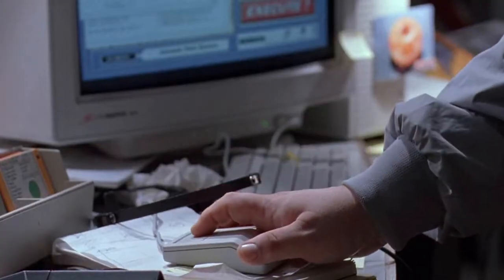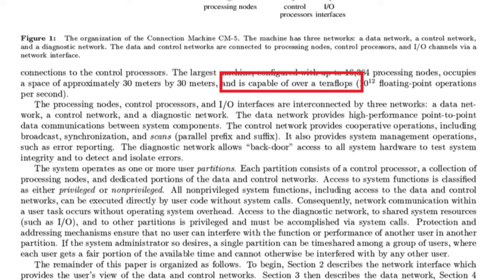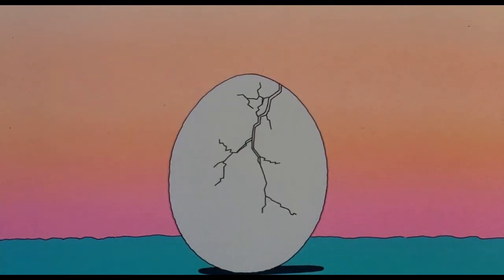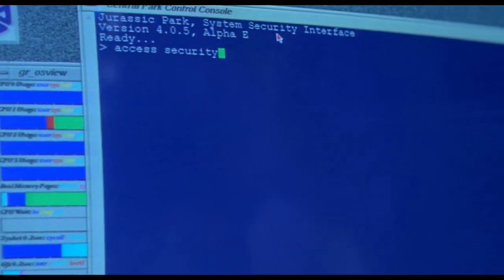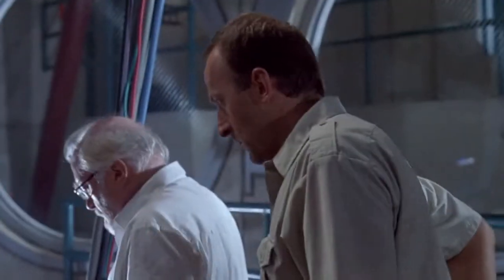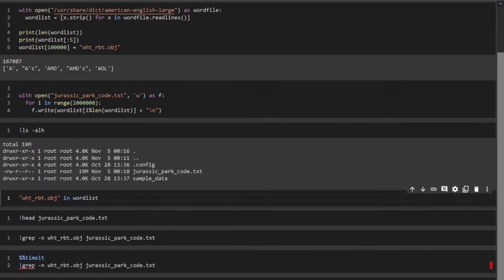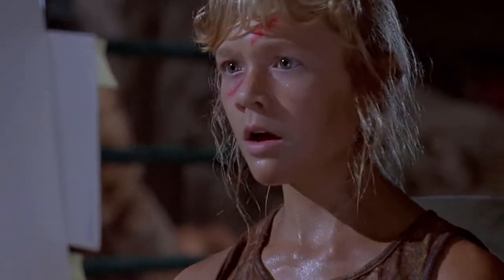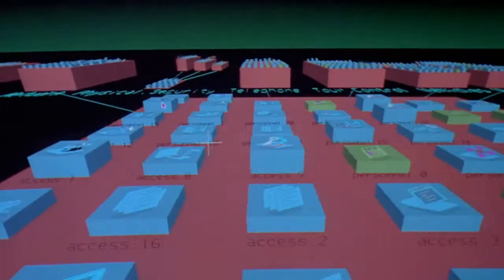Computers on Screen - Jurassic Park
Pretty fun taking a look at Jurassic Park!  MAN is it good.  The foreshadowing?  With the seatbelt?